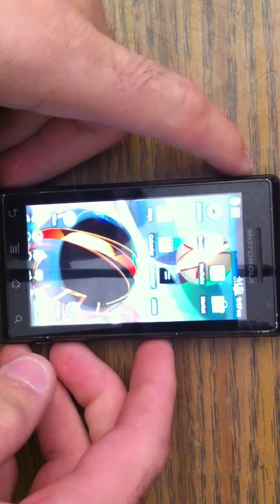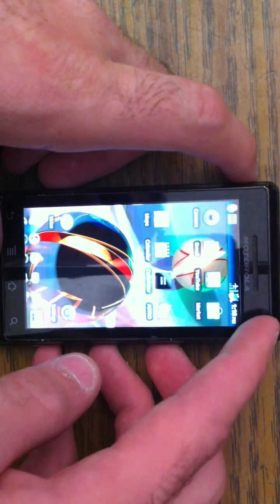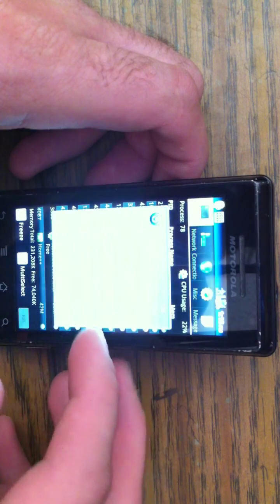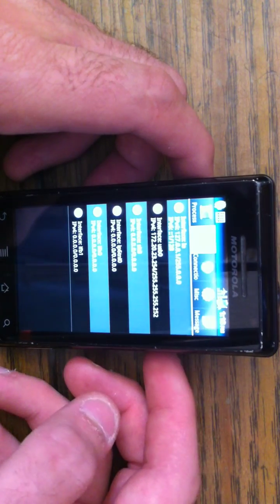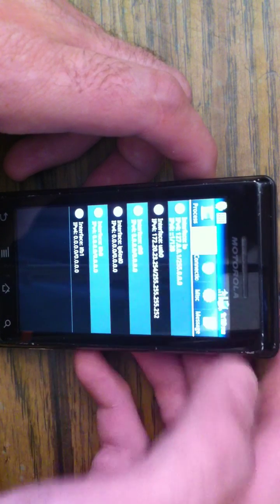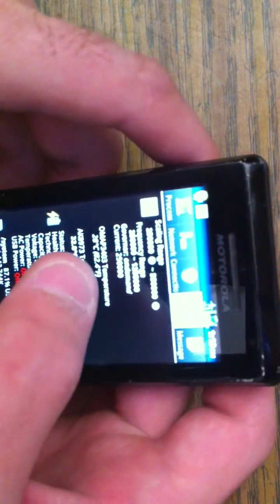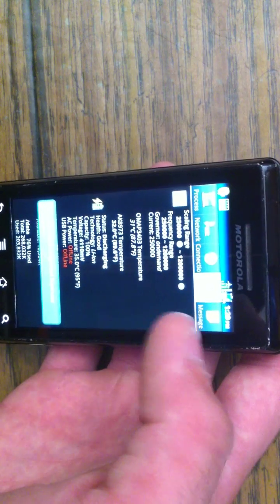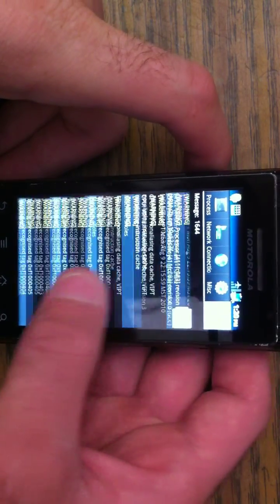idroidphones- android os monitor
Heres an app for any advanced user that likes to know whats going on with his/her android.

If you would like us to go more into detail about why Jeff is using Home++ and not Launcher pro please tell us at